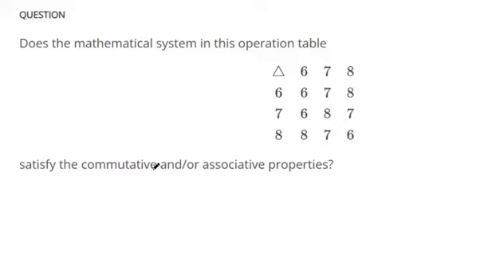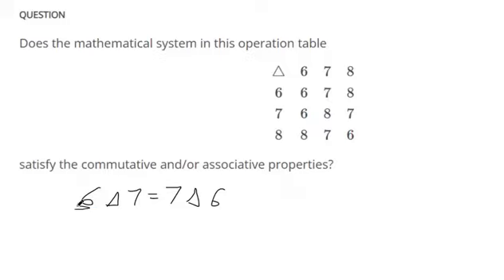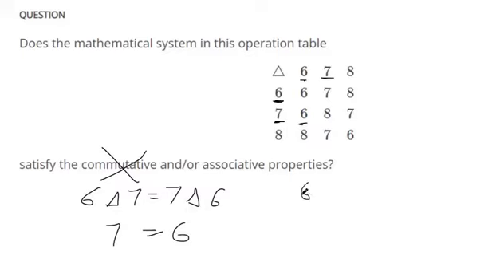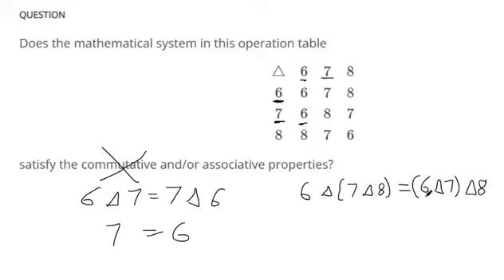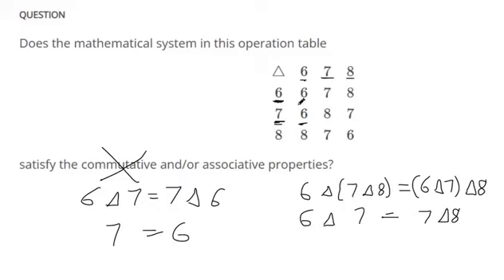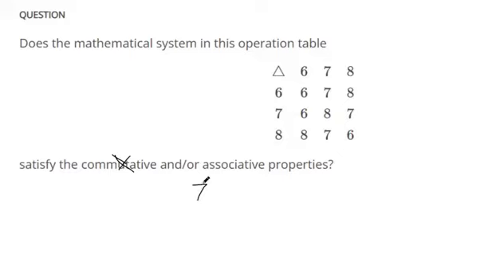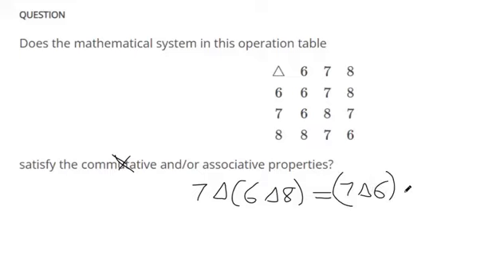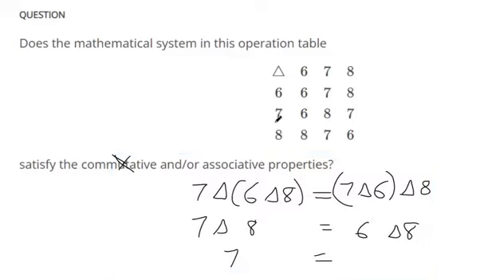Determine if a mathematical system is commutative and or associative under an operation